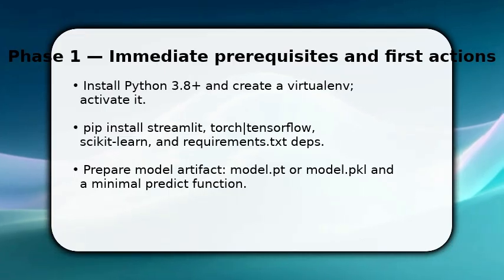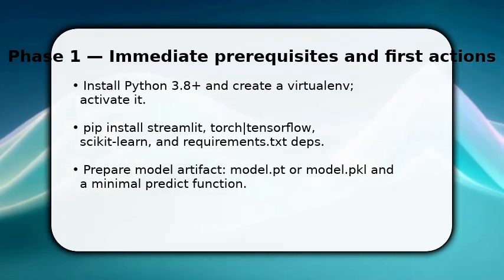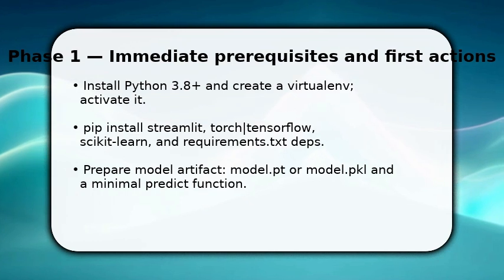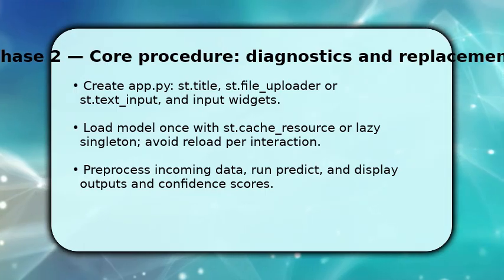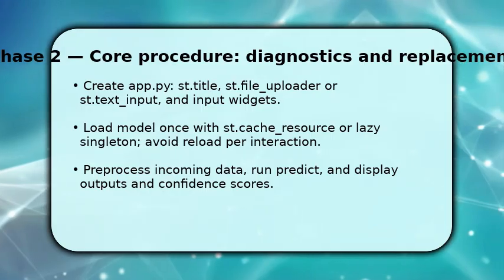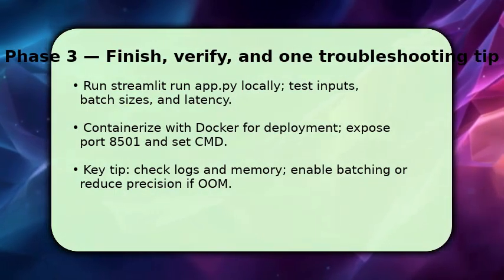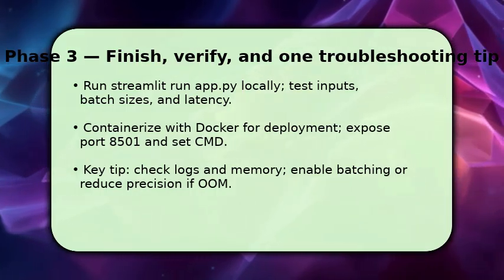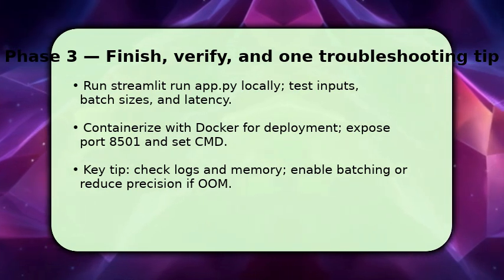How to Deploy Model on Streamlit - Step by Step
How to Deploy Model on Streamlit - Step by Step | 🔒 Surfshark VPN Deal — Stay private and secure. $1.99/mo + 3 Months Free ▸

Learn the step-by extricate deploying machine learning models using Streamlit with this comprehensive guide. From setting up your environment to final deployment, follow along for a clear and practical tutorial.

deploy model, Streamlit, machine learning, model integration, streamlined process, data science application, predictive analytics, Python programming, visualization tools, interactive dashboard